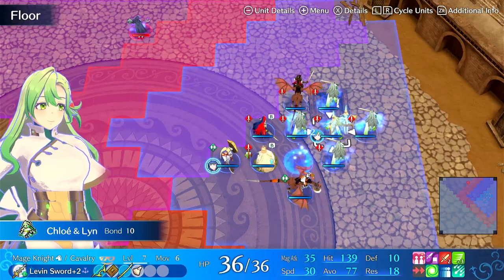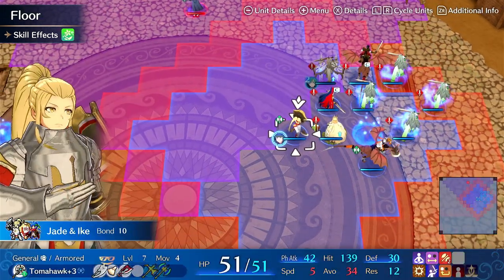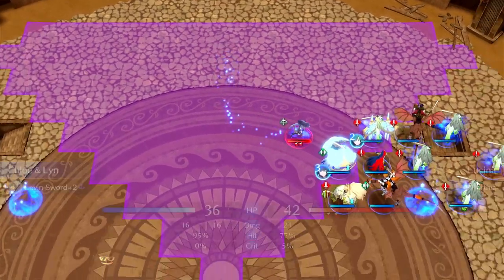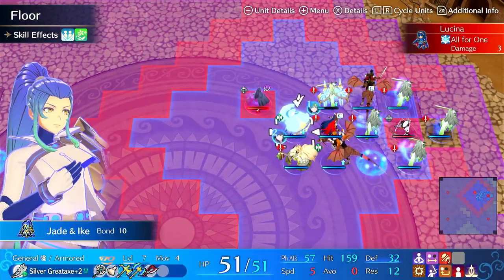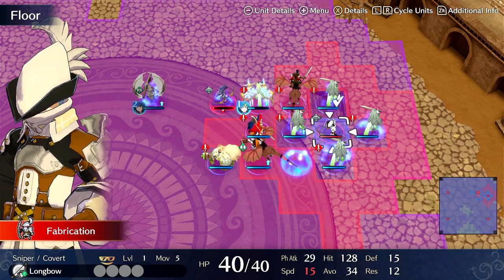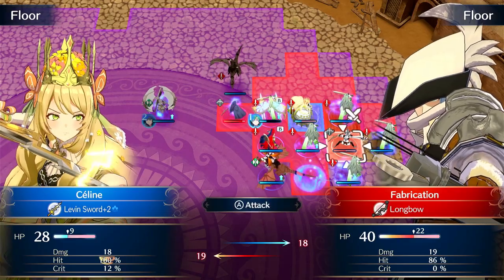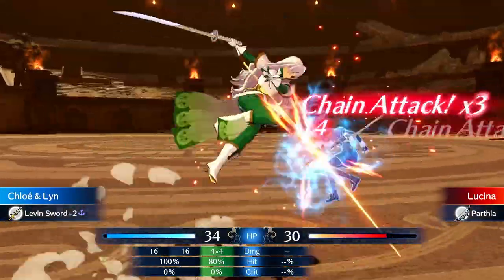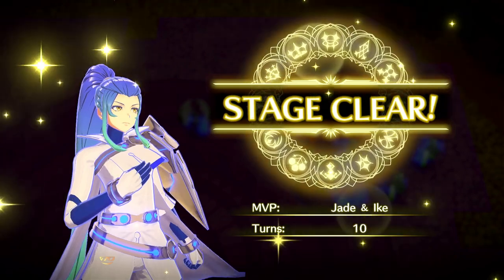Lucina DIVE? Ft. JADE!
In this video I am reverse diving Lucina right after CH13